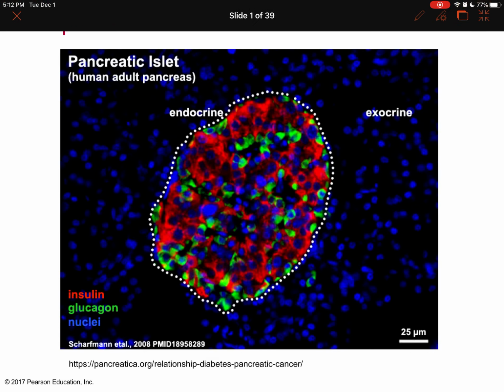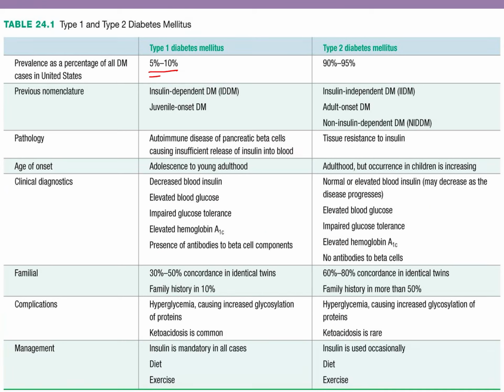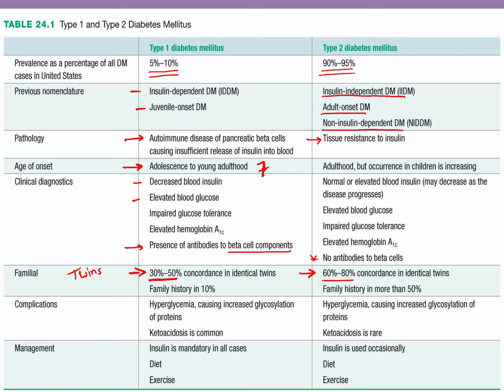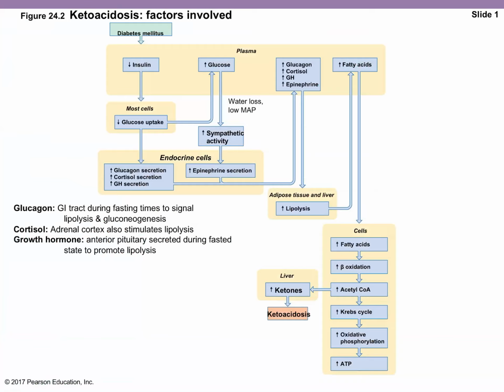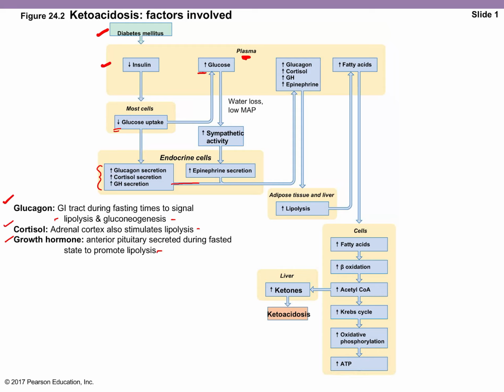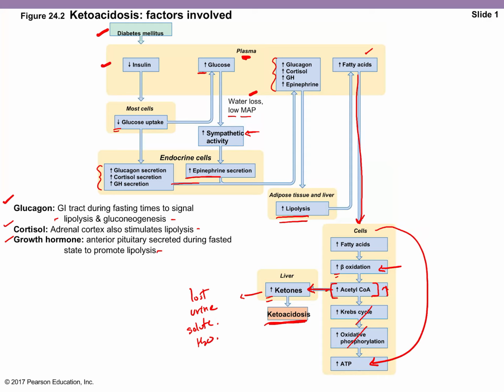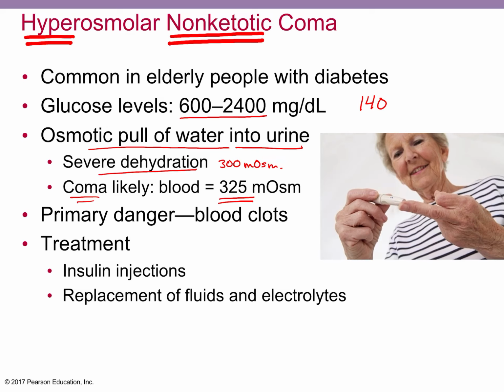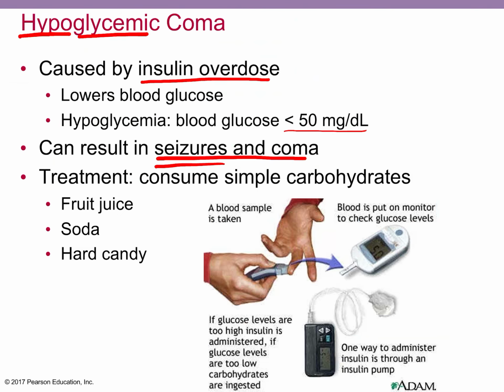Diabetes mellitus Part 1